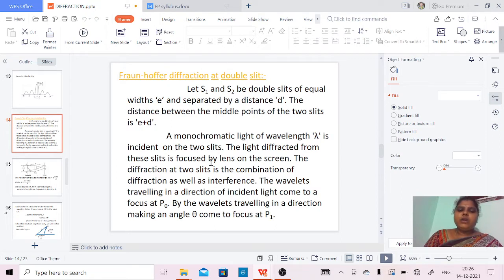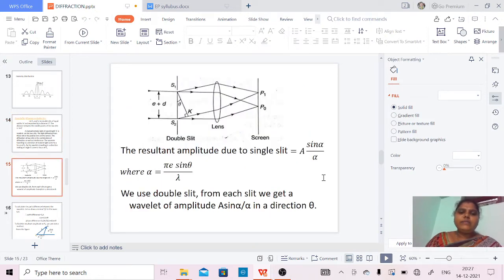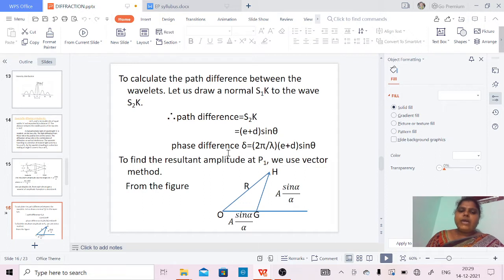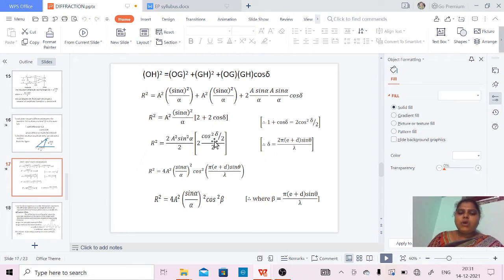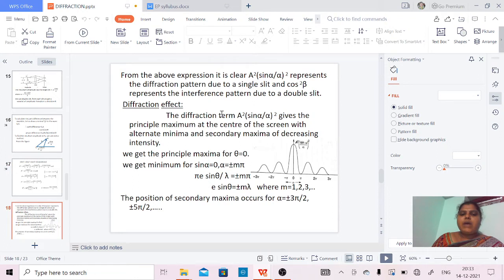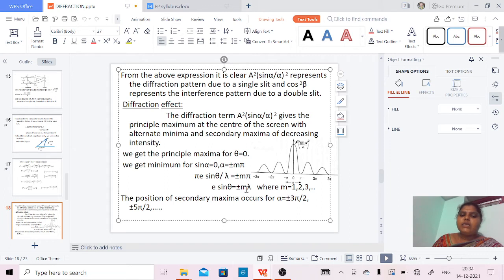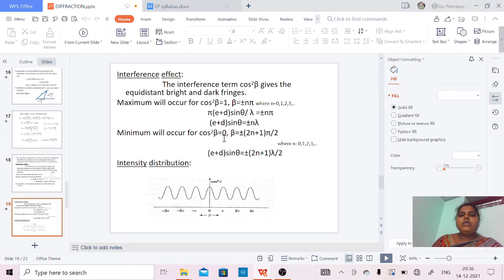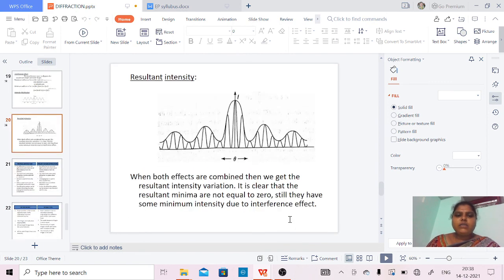fraunhofer diffraction due to double slit